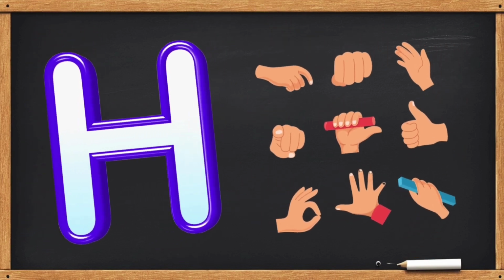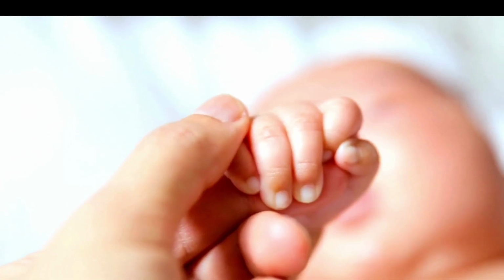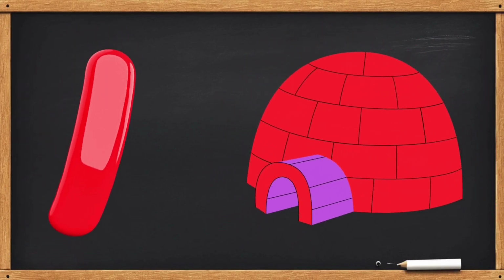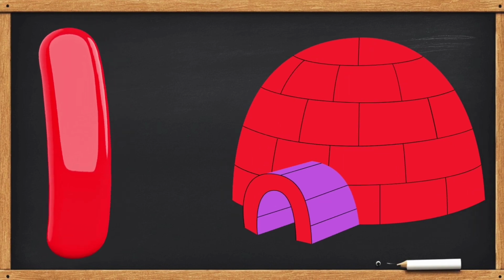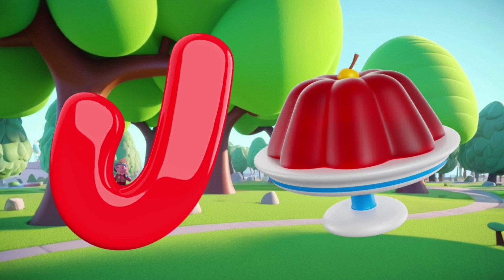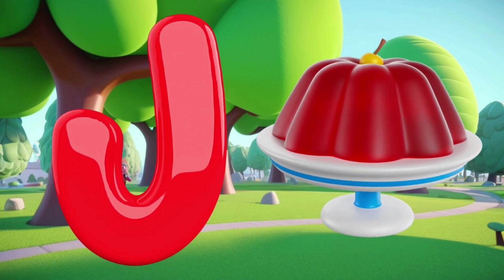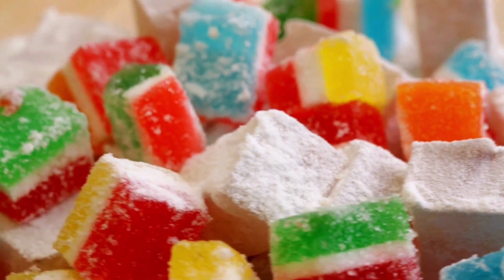Phonics Song | Alphabets Song + More Phonics Song | Nursery Rhymes and Songs For Children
Learning is always fun with kids Channel Preschool popular nursery rhymes. We bring to you some amazing songs for kids to sing along with us and have a good time. Kids will dance, laugh, sing and play along with our videos while they also learn numbers, letters, colors, good habits and more!